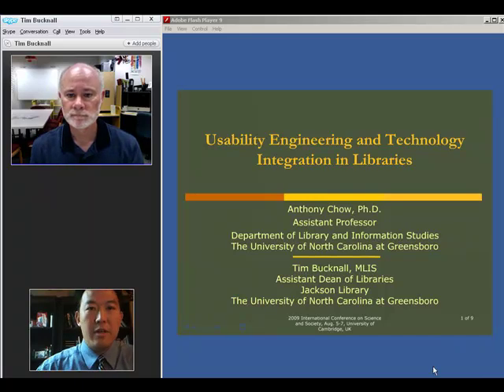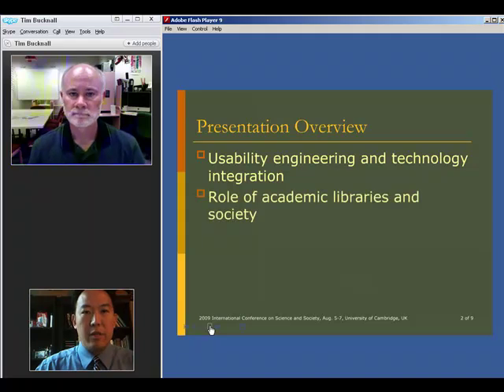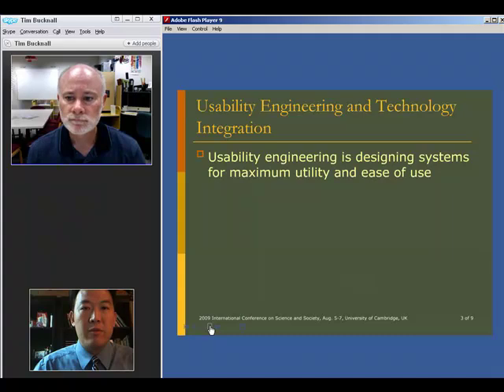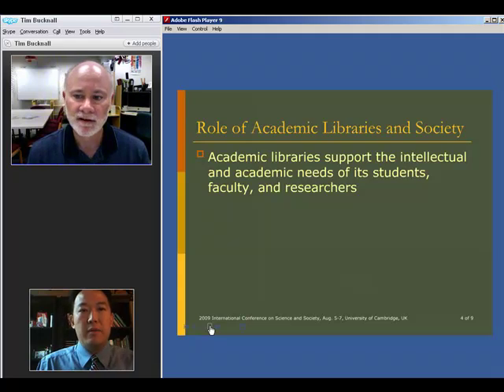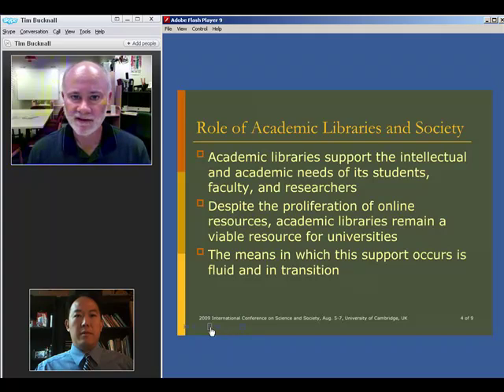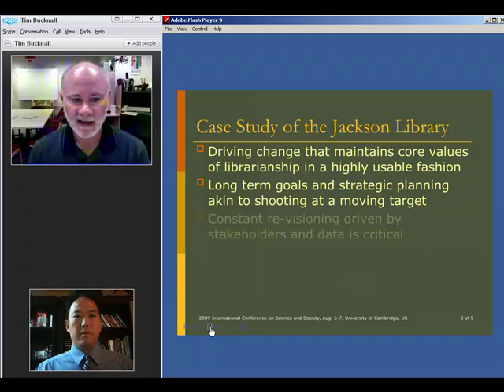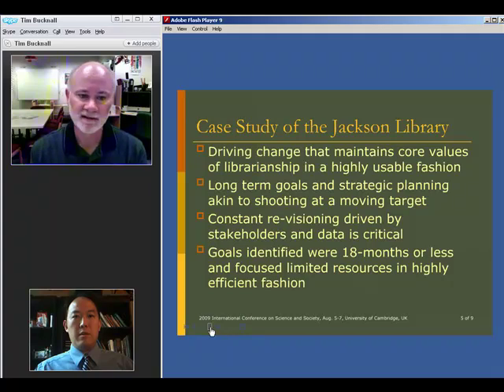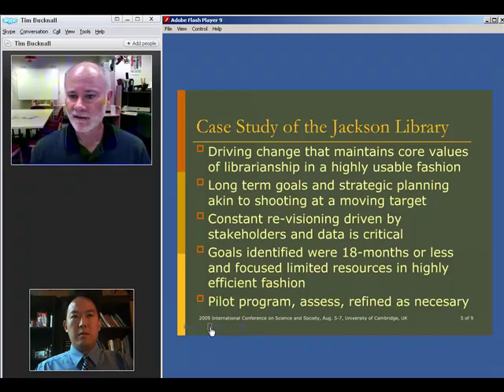Usability Engineering and Technology Integration Part 1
Part 1 of two videos for the 2009 Science and Society Conference in Cambridge, UK.